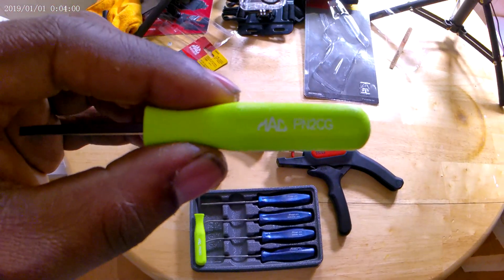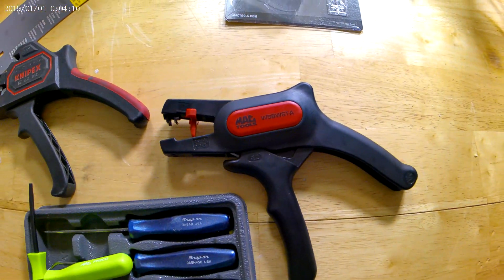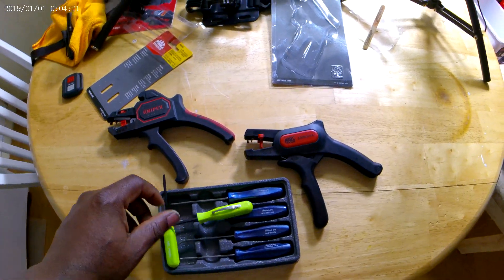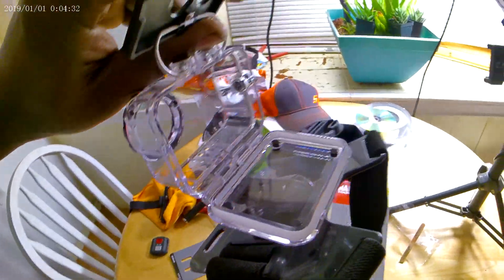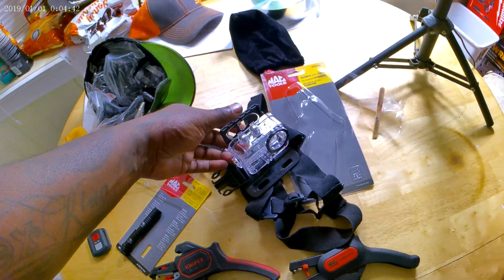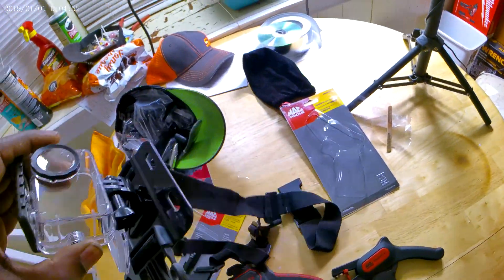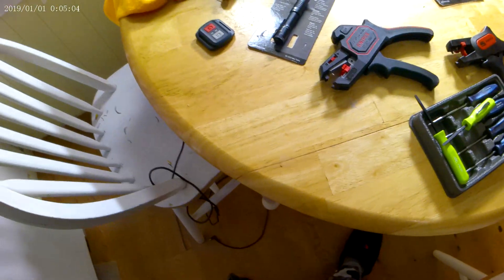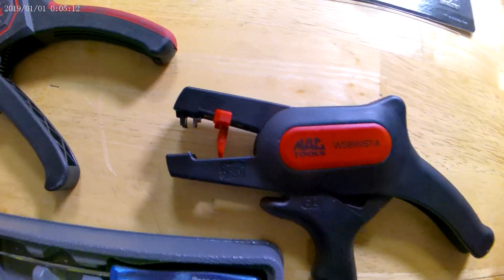Testing 123 video quality check new cam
This I s a test video